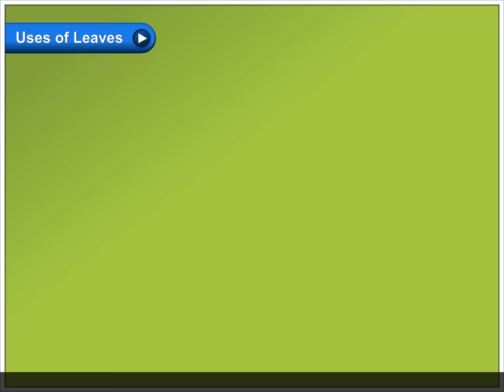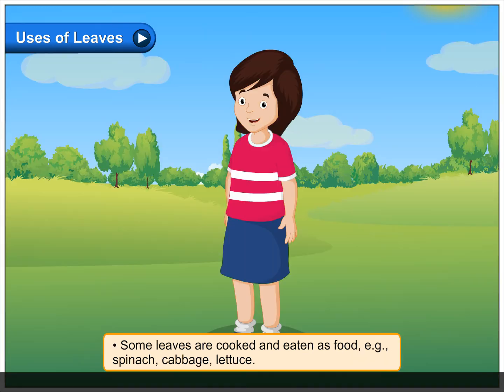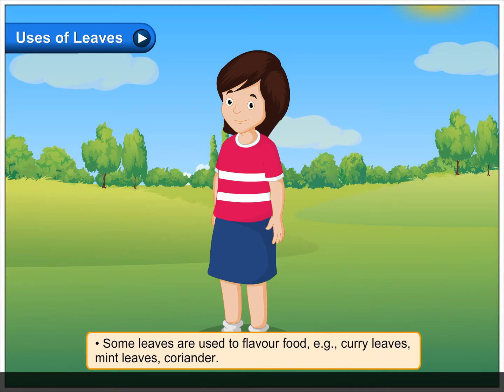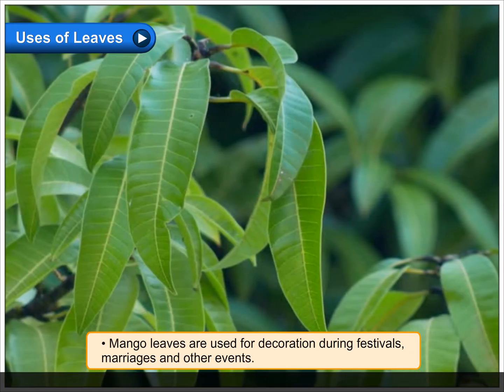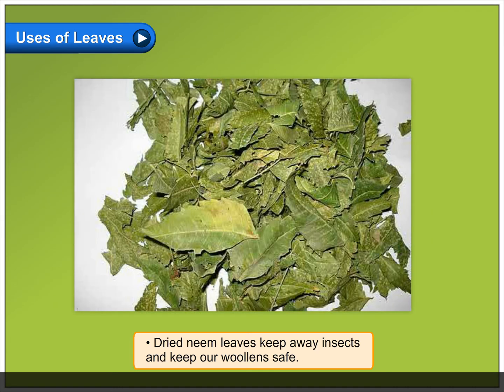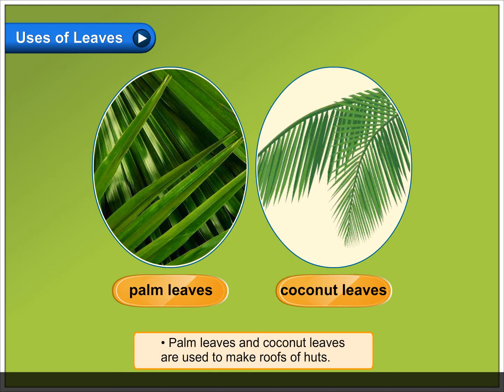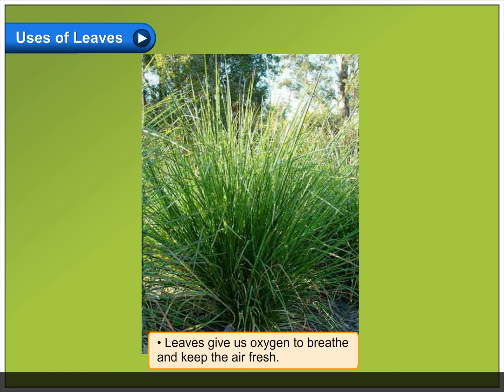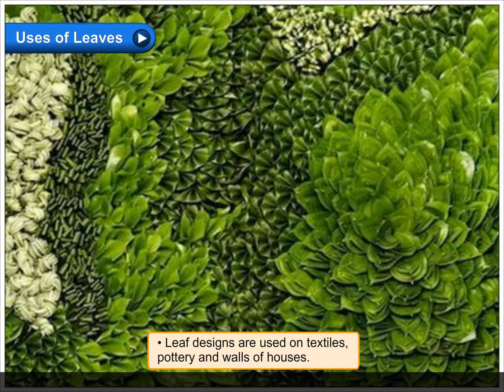Uses of Leaves | Environmental Studies Class 3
In this video, you will learn all about Uses of Leaves.
• Leaves of some plants like the banana and the palm are used to make plates and bowls and can also be used to wrap food items.
• Some leaves are cooked and eaten as food, e.g., spinach, cabbage, lettuce.
• Some leaves are used to flavour food, e.g., curry leaves, mint leaves, coriander leaves.
• Mango leaves are used for decoration during festivals, marriages and other events.
• Leaves of tulsi, mint and neem are used as medicines.
• Dried neem leaves keep away insects and keep our woollens safe.
• Henna leaves are crushed and used to colour hair, hands and feet.
• Palm leaves and coconut leaves are used to make roofs of huts.
• Khus leaves are used in coolers. The wet leaves of the khus plant cools the air.
• Leaves give us oxygen to breathe and keep the air fresh.
• Leaf designs are used on textiles, pottery and walls of houses.